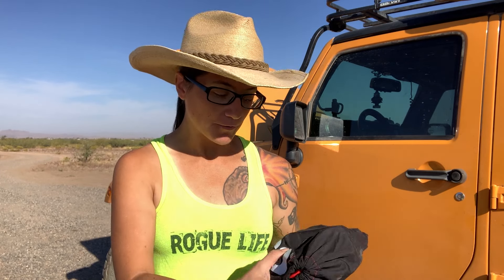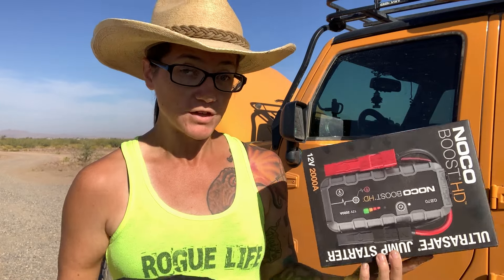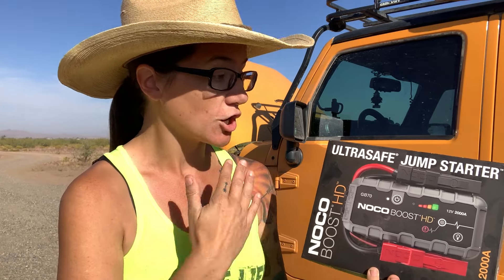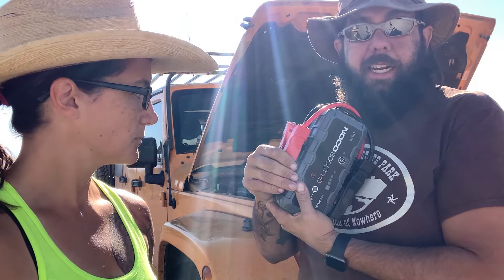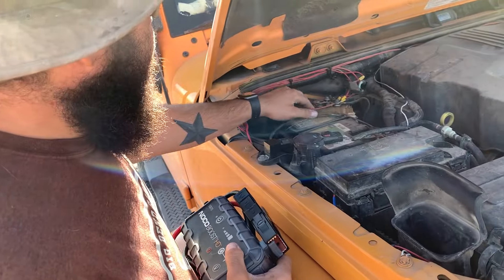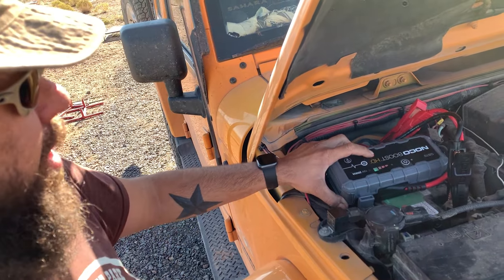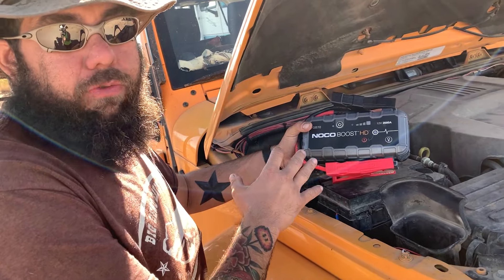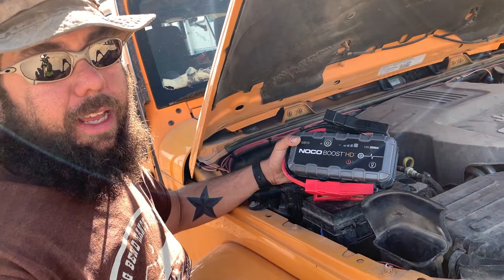Car Battery Jump Starter Pack - You Need This NOCO BOOST For Your Vehicle Preps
Here's a link to a good jump starter pack

Mail:
Morgan Rogue